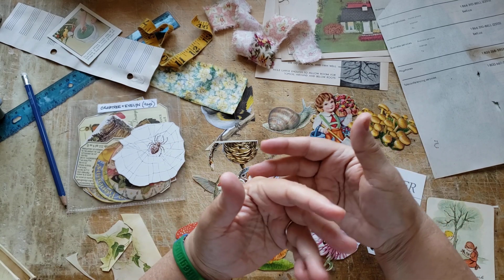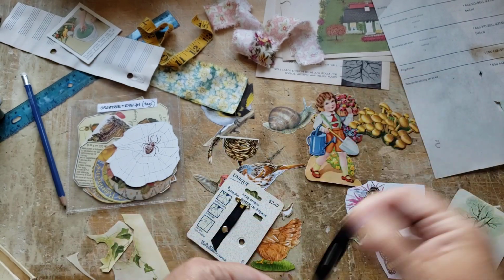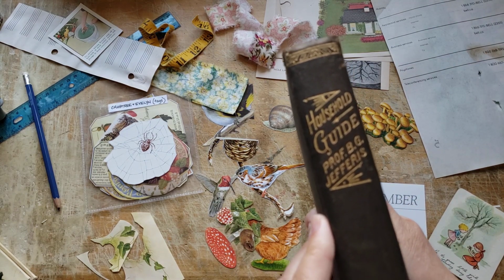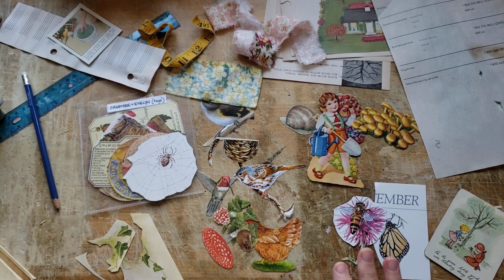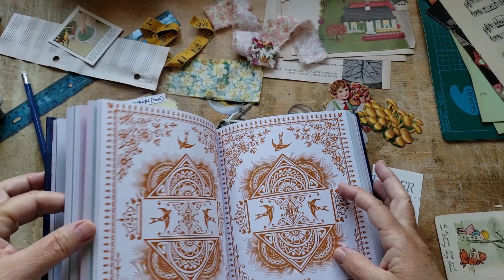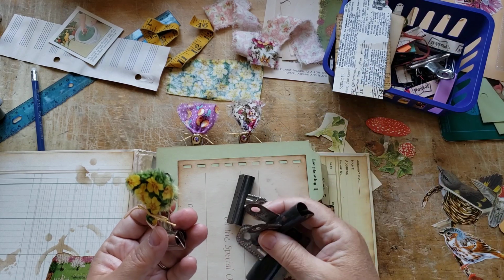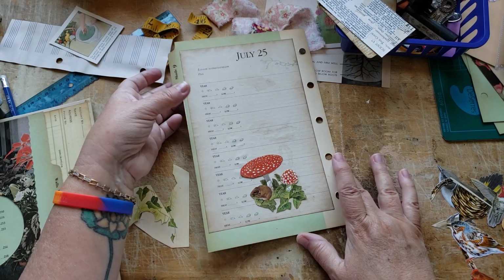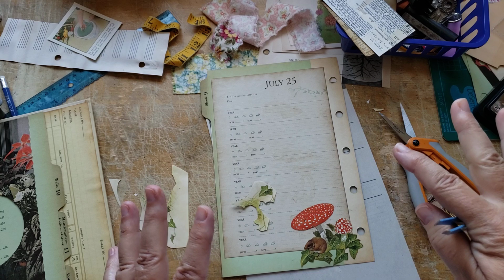30 Minutes of My Wednesday and a teensy thrift haul 👋😀☕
I turn on my camera for 30 minutes and that's what I share... it's not fancy. It's just me chattering while I work.